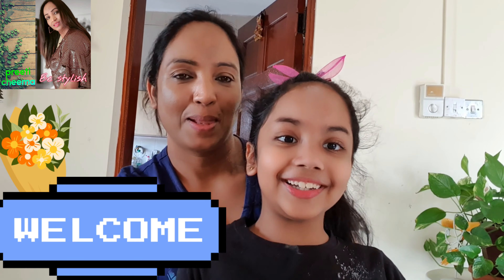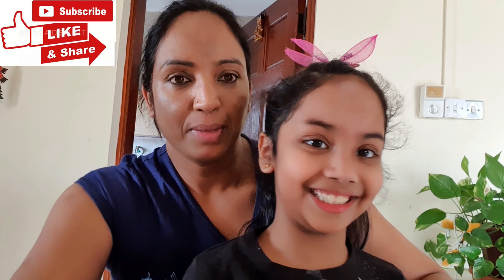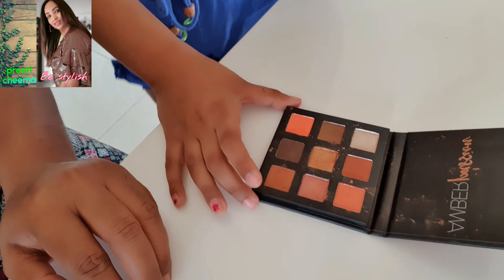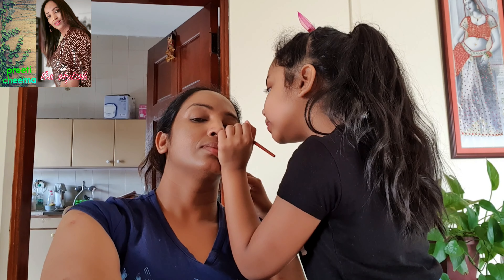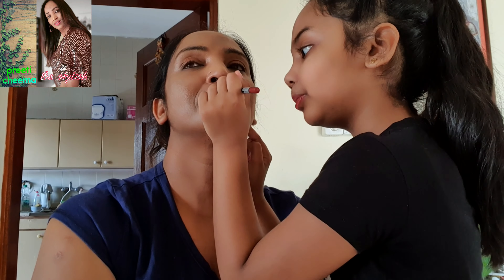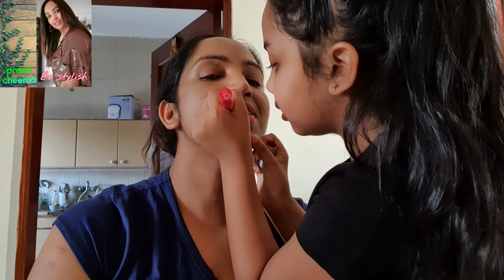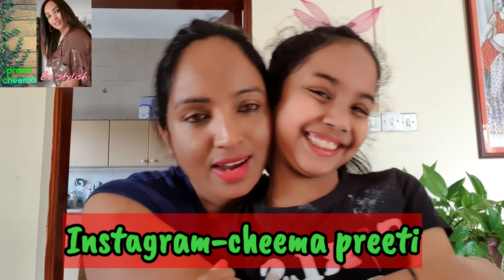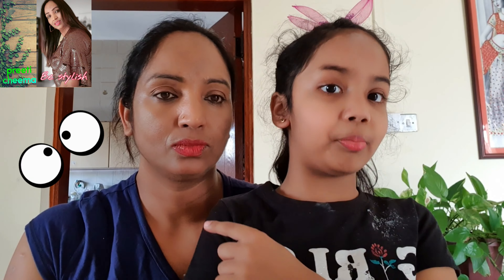Indian vlogger#Indian in oman# My makeup by my princess🧚‍♀️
Hello friends
During lockdown we all are sitting at home and spending quality time with family.so i am also enjoying with my daughters.so in this video my little princess will do my makeup and will give tips also.so its very entertaining vlog.so friends if you like please subscribe and like the vlog ...stay at home and stay safe.